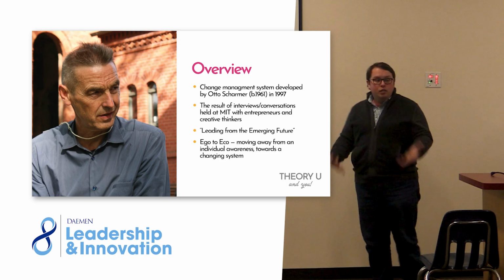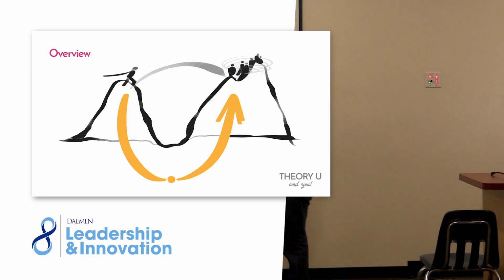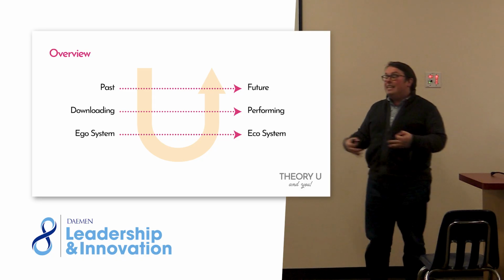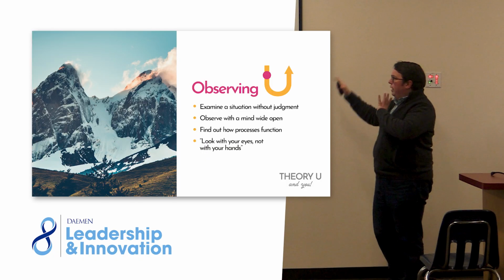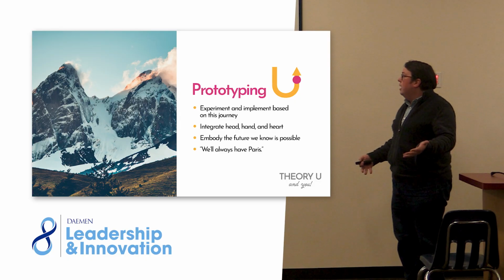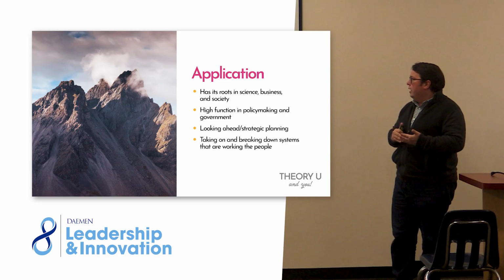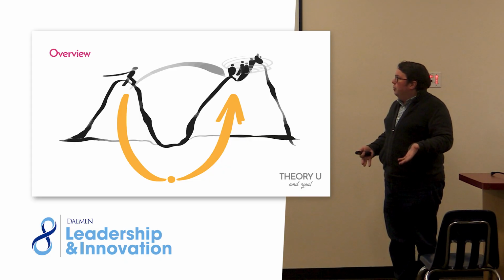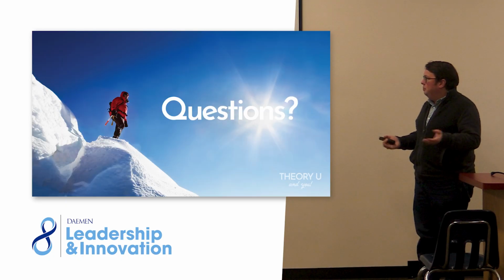Theory U and You! | LEAD 500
Otto Scharmer’s Theory U offers a five-step framework for leading change through awareness and empathy. This presentation examines how the model helps individuals and organizations shift from reactive, ego-driven patterns to collaborative, forward-thinking systems. By emphasizing curiosity, compassion, and courage, Theory U equips leaders to navigate uncertainty and co-create transformative futures. Its versatility extends beyond business to education, healthcare, government, and the arts, positioning it as a holistic approach to learning and leading from the future as it emerges.

Completed as part of Daemen University's Masters in Leadership & Innovation program.